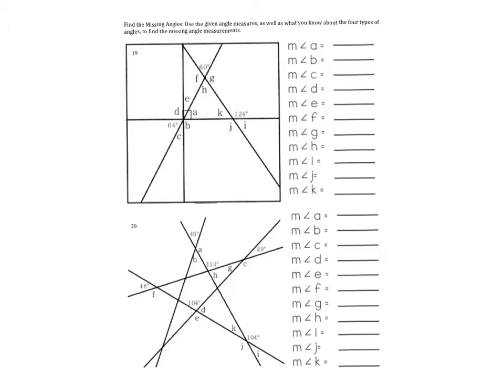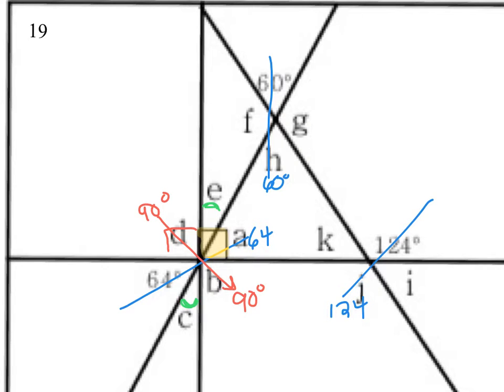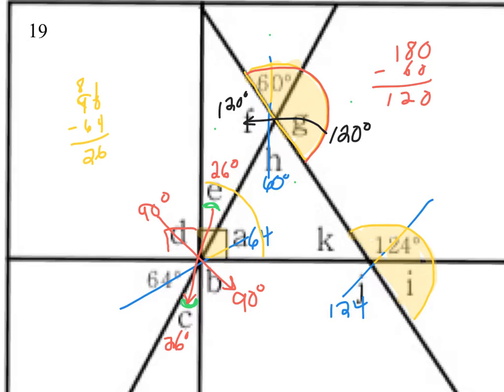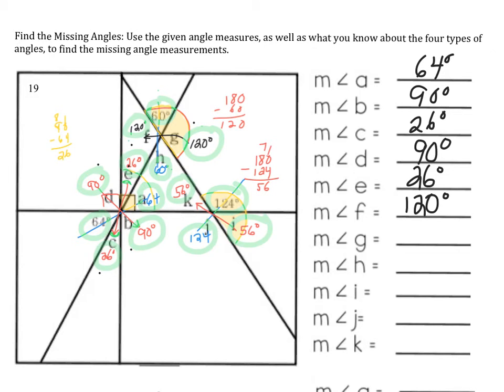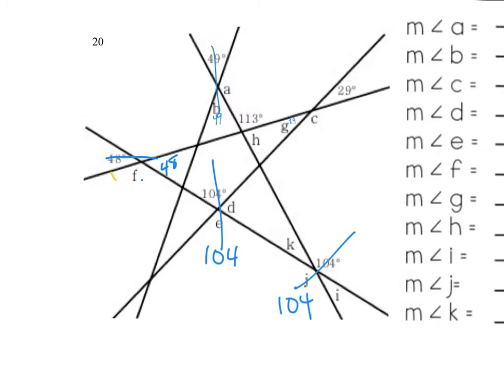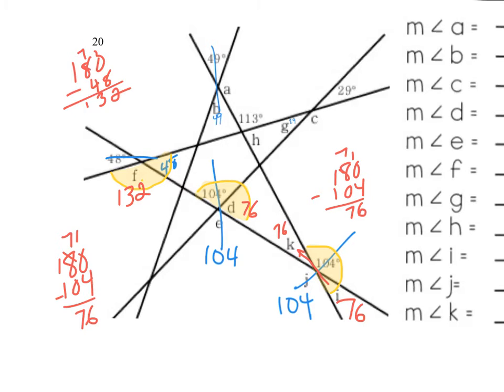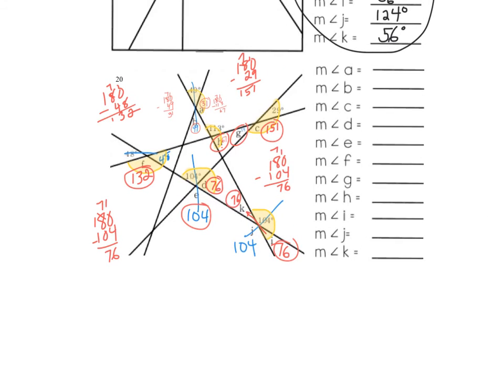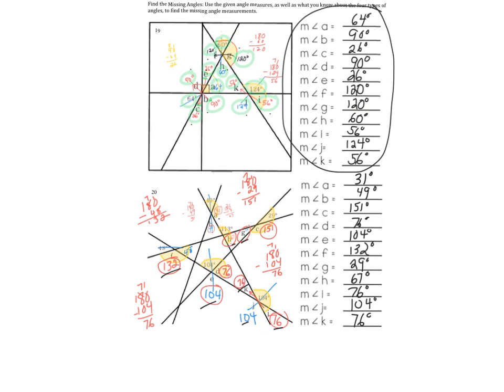6.2 Study Guide #19 & 20